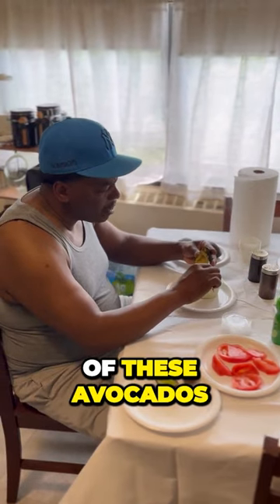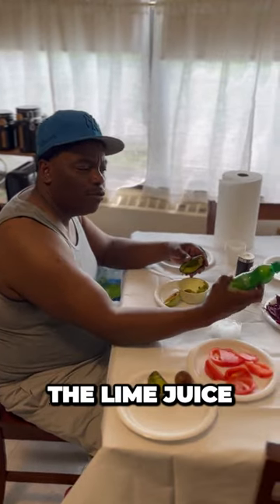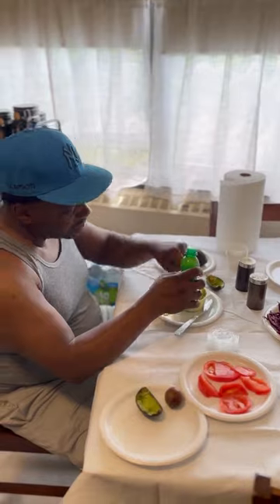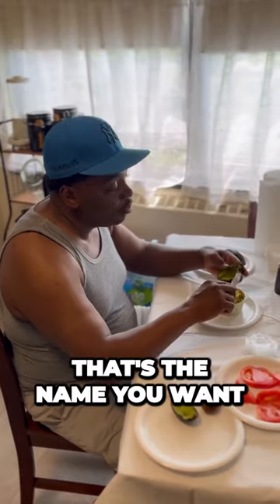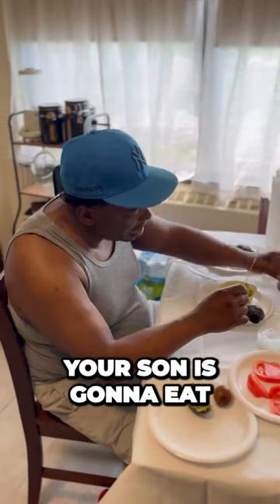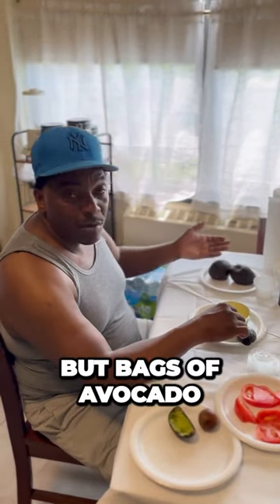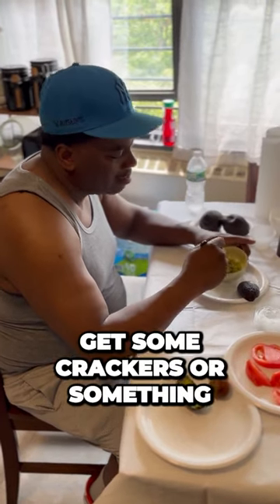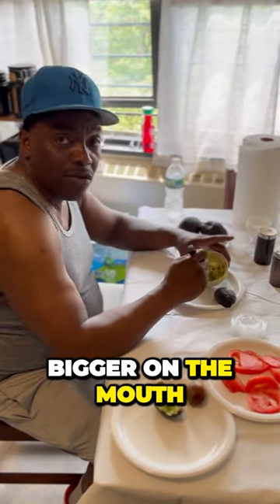Whip up the Best Guacamole with a Attica Twist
SUPPORT THE NATION ( MERCH )

@STAYFLY NATION

@STAYFLY NATION